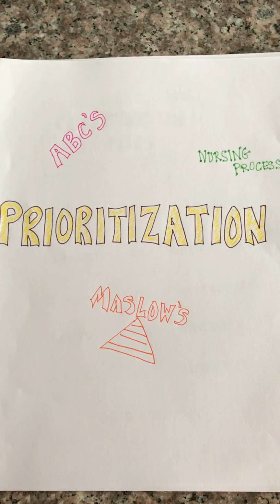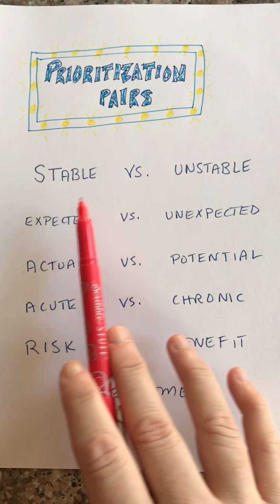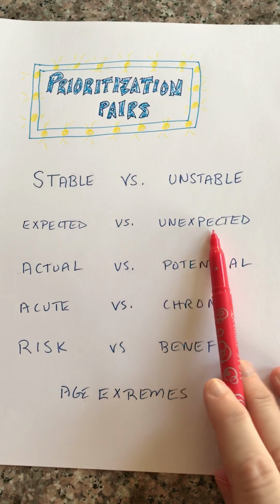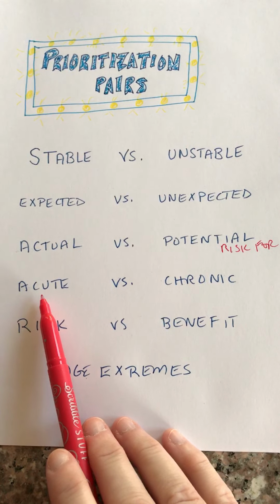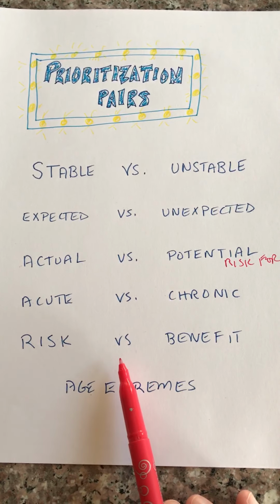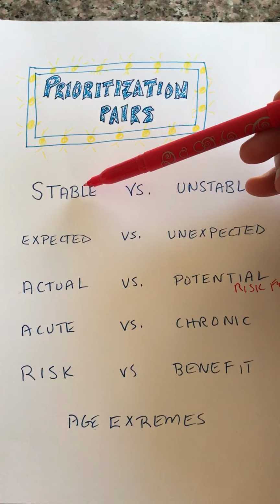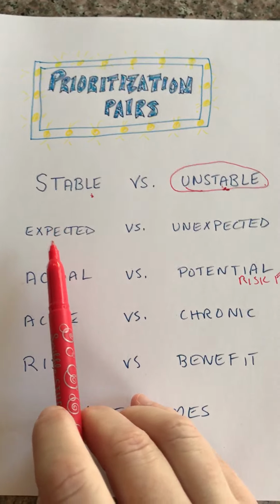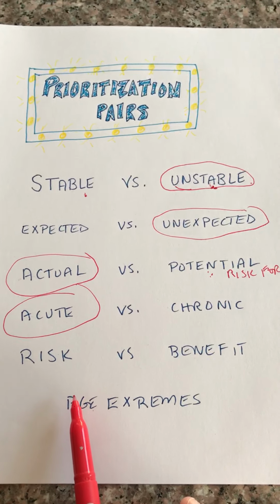Introduction to Prioritization